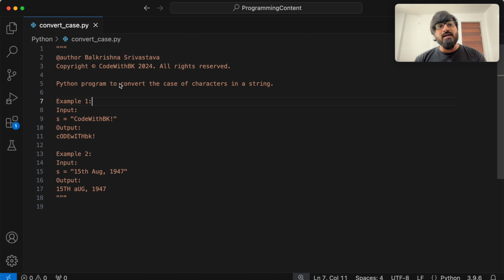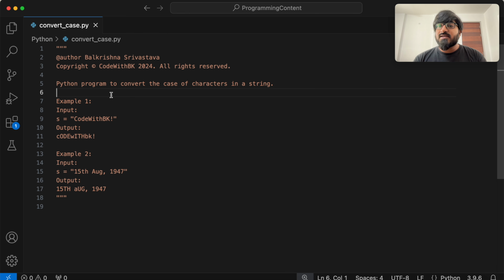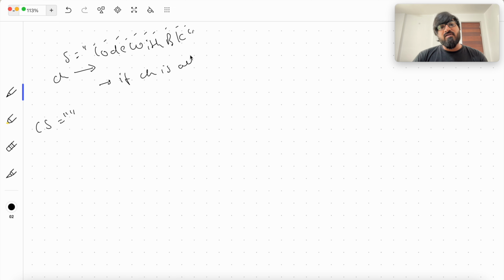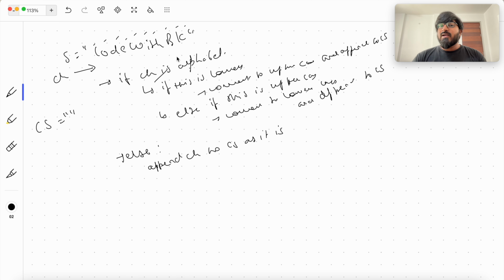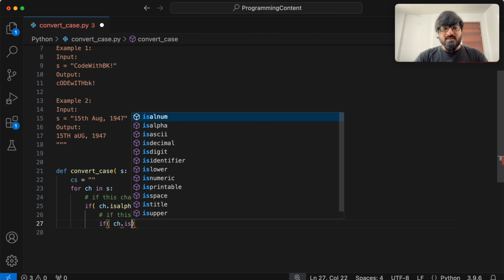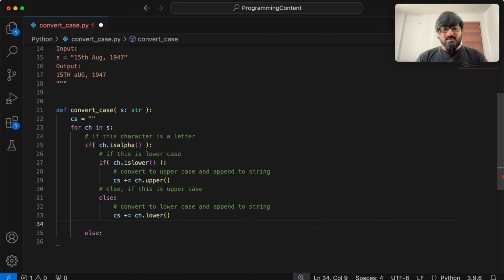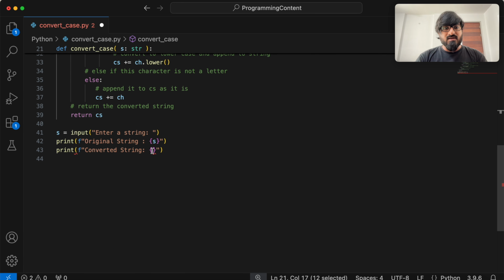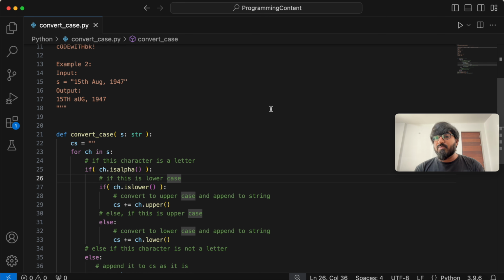Reverse Case of Characters in a String | Python for Beginners | CBSE Class 11 & 12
In this video, we solve the problem *Reverse Case of Characters in a String* step by step. This tutorial explains how to *change lowercase letters to uppercase and uppercase letters to lowercase in Python* with clear explanations and complete code walkthrough.

In this video, you will:
- Learn the concept of *character case conversion*
- Understand how to *iterate over strings in Python*
- Implement a *Python program to reverse the case of characters using loops and built-in methods*
- Explore different approaches like *isupper(), islower(), upper(), lower()*
- Strengthen your knowledge of *Python basics and string manipulation*

- Students practicing *string problems for CBSE Class 11 & 12*
- Anyone preparing for *Python coding exams or assignments*
- Developers revising *basic Python string operations*

Reversing the case of characters in a string is a *fundamental exercise in Python* that helps you practice *loops, conditions, and string functions* . It is also a commonly asked question in *CBSE Class 11 & 12 exams, assignments, and coding practice*.

By the end of this video, you will be able to write a clean and efficient Python program to *reverse the case of characters in any given string* .